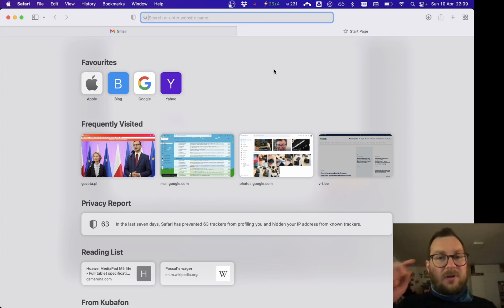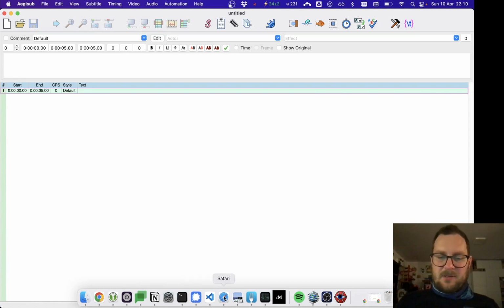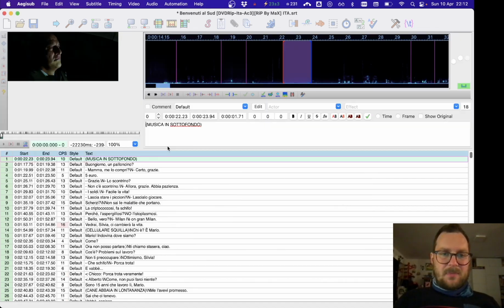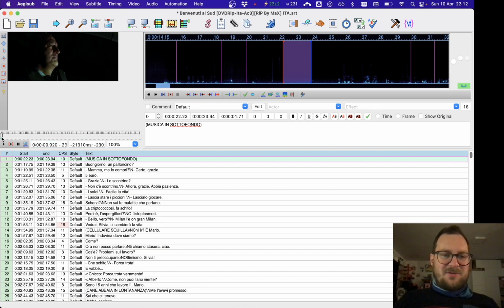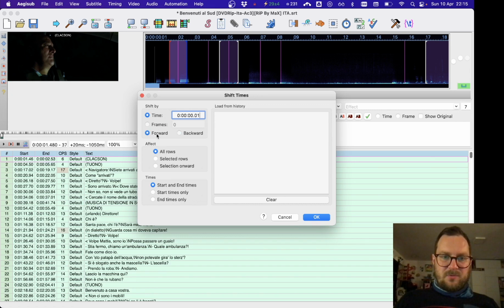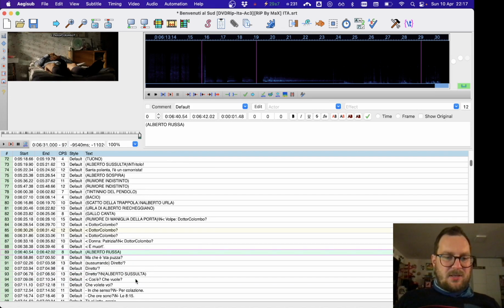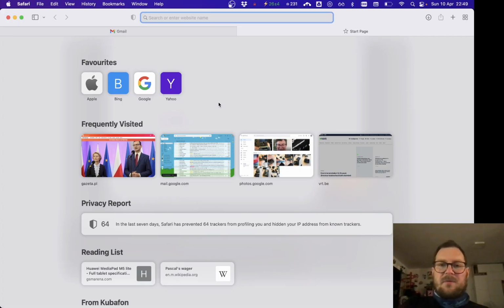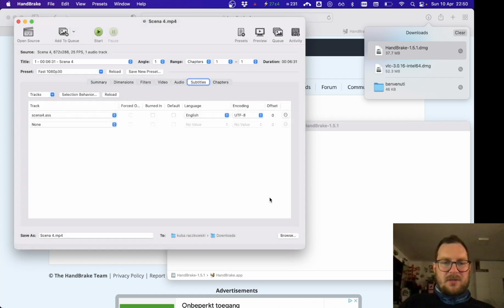Trimming subtitles for short pieces of video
Imagine you have subtitles for a complete movie, but you'd like to split it in smaller chunks. How do you add subtitles to these chunks? Watch and learn :)